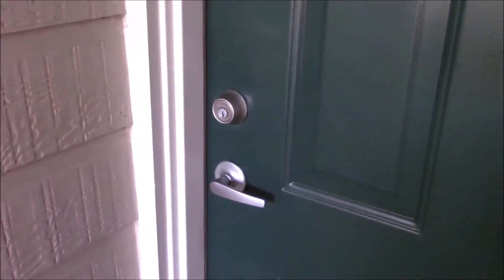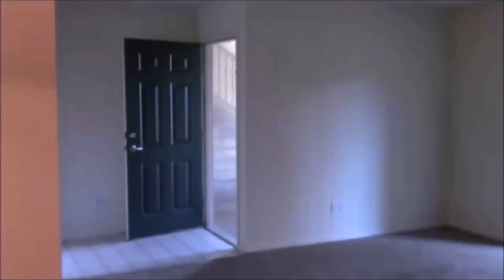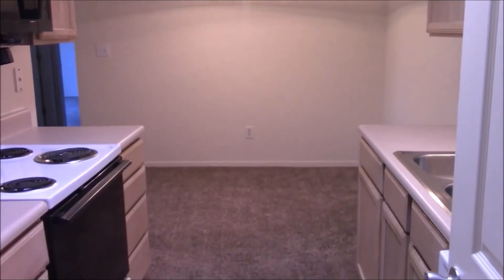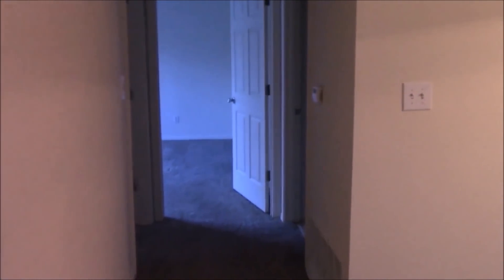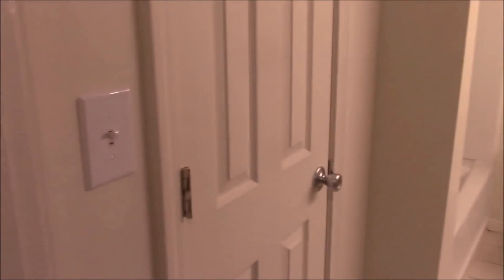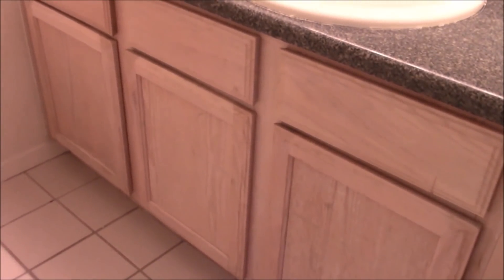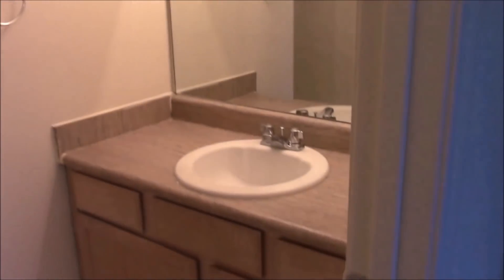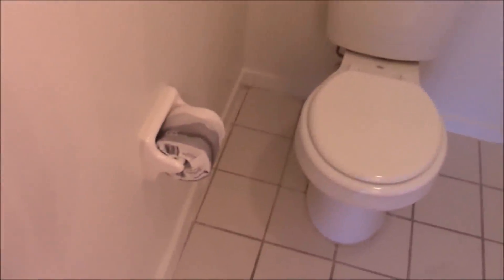Tour of My New Apartment in Mississippi